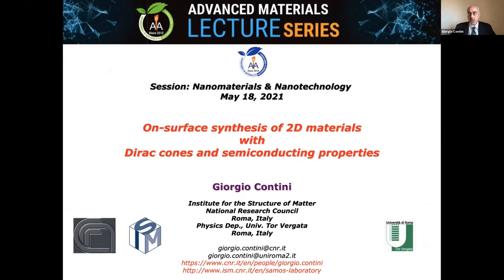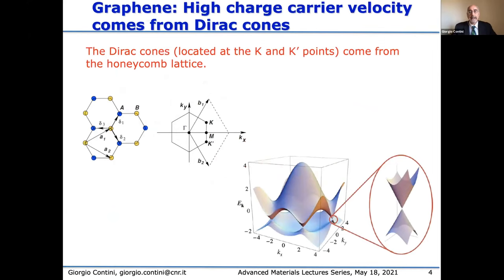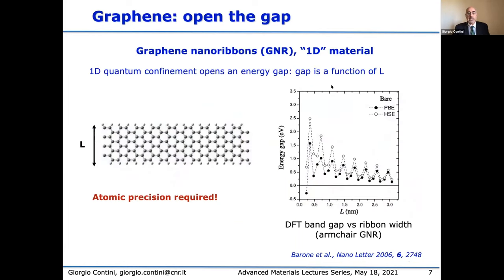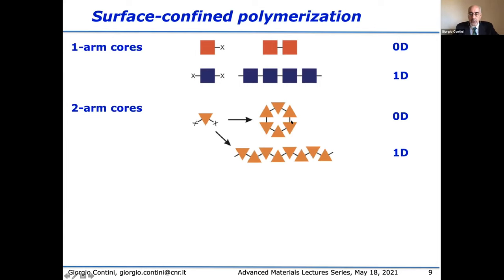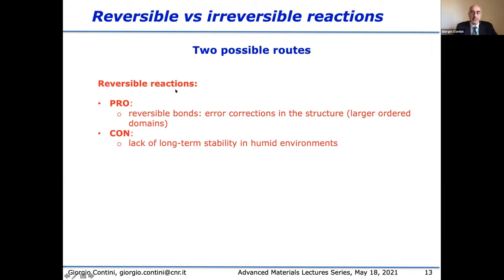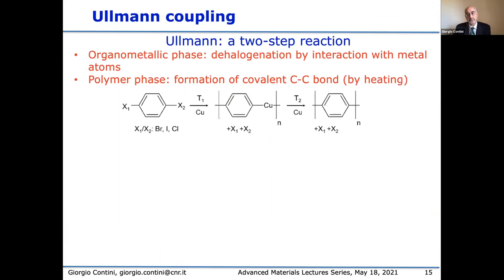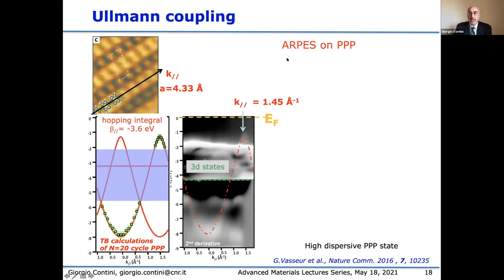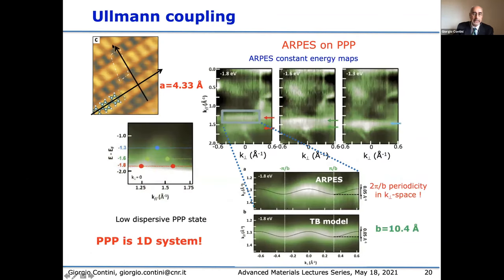On-surface Synthesis of 2D Materials with Dirac Cones and Semiconducting Properties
Abstract: The isolation of graphene and the demonstration of its remarkable charge-transport properties, due to high-mobility charge carriers coming from the Dirac cones in its band structure, have made two-dimensional (2D) materials a major trending topic in materials science and nanotechnology. Dirac cones are not exclusive to graphene but require specific symmetry and delocalized electrons. Efforts have been devoted to identifying 2D materials beyond graphene that offer a greater degree of tunability and a non-zero band gap while retaining high-mobility charge carriers [1,2].

In this respect, on-surface synthesis (OSS), a bottom-up strategy to create 2D nanomaterials with tuneable characteristics by varying the precursors molecular building blocks (e.g., by the change of constituent atoms and symmetry) [3]. Although many experimental protocols of OSS can be found in literature, the rationale relies mainly on the evaporation of these precursors on metal surface, whereas the halogen atoms are released. A final thermal annealing promotes the coupling reaction that can produce the final structures. OSS is usually coupled to in-situ surface science techniques for a comprehensive characterization of the chemical composition, atomic scale structure and morphology. OSS represents an opportunity to manipulated the electronic band structure of the material and produce 2D π-conjugated polymers.

On this Lecture I will report on the realization of a mesoscale ordered 2D π-conjugated polymers on Au(111) with semiconducting properties arranged in a kagome lattice showing Dirac cone structures and flat bands, previously predicted theoretically [4,5]. These results overcome the major barriers to the application of 2D π-conjugated polymers due small domain size and high defect density attained so far. Importantly, although the 2D polymers have been obtained on a metal surface, they can be detached and transferred to other substrates to be used in devices. I will also report on the basic idea of the on-surface synthesis tool and our studies concerning the formation of 1D and 2D polymers.